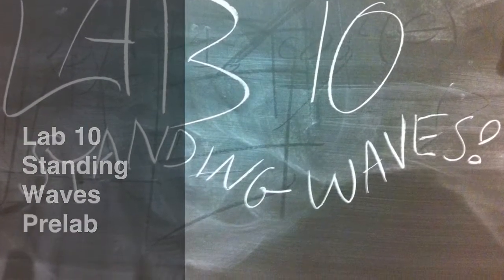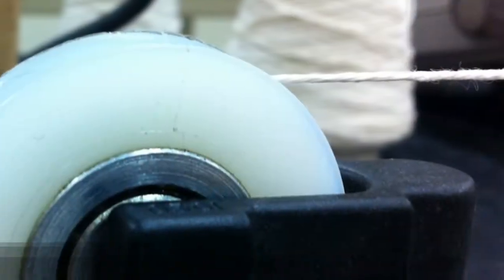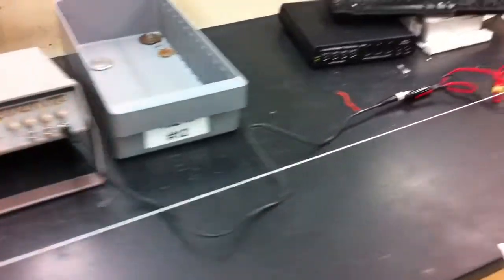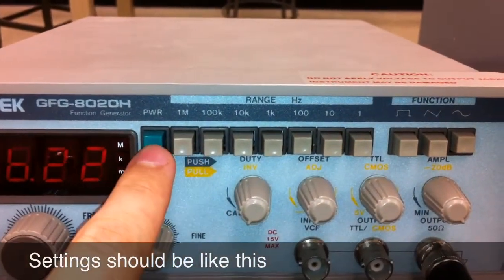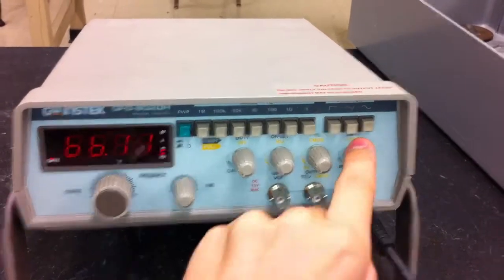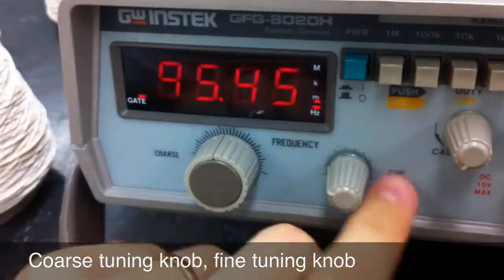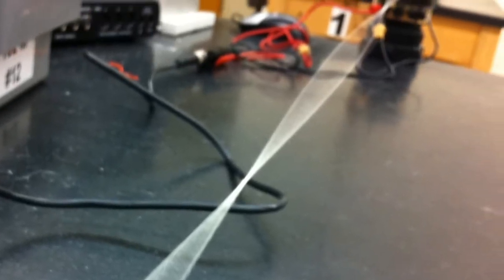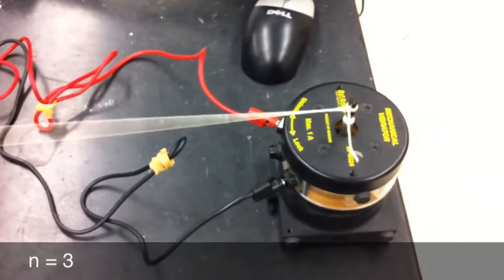Lab 10 Prelab UT 102M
This is an experiment for a new component to prelabs!

I turn the knob all the way to the left in the video to show you what not to do. Also, timing is a little off in some places. I'll make a version 2 if this is popular next semester.

All filming, editing, and uploading done on my iPhone in a couple of hours.